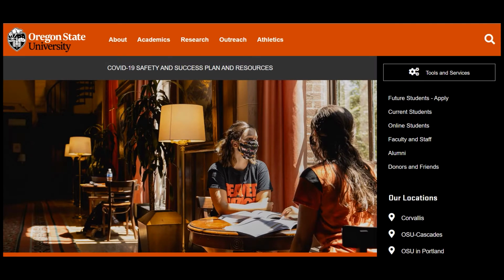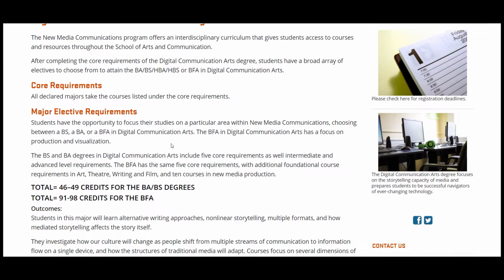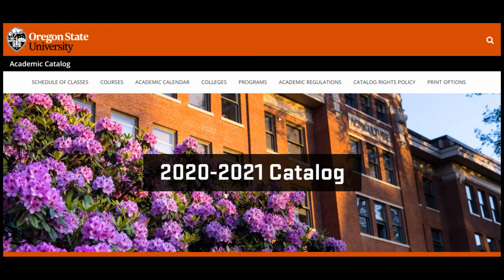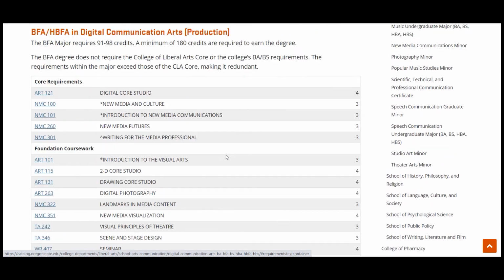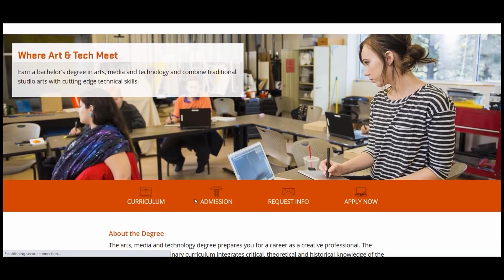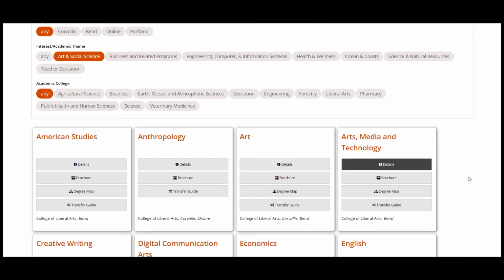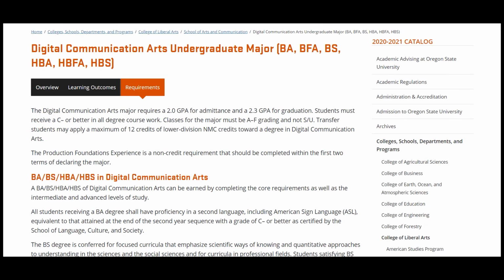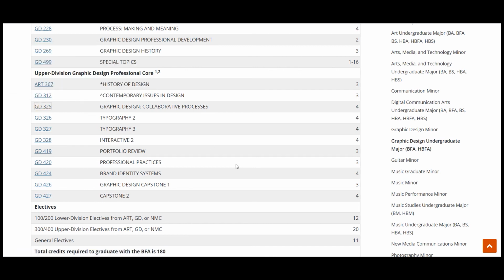Oregon State University for Digital Design Students at Southwestern Oregon Community College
A walk through created in 2020 looking at Oregon State University programs which relate to the Digital Design program at Southwestern Oregon Community College.  Please keep in mind that Universities are always shifting their programs/majors, whether they are online or in-person and also the way in which their website is laid out.  Speak with a representative at this university for the most update advice.